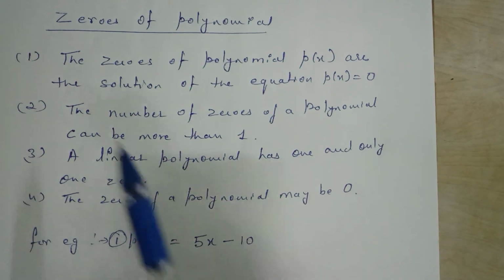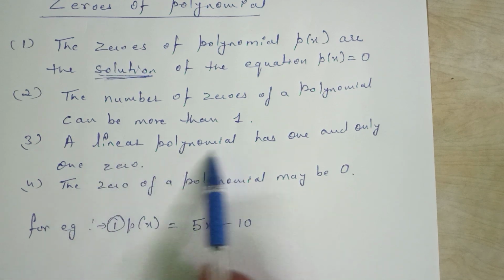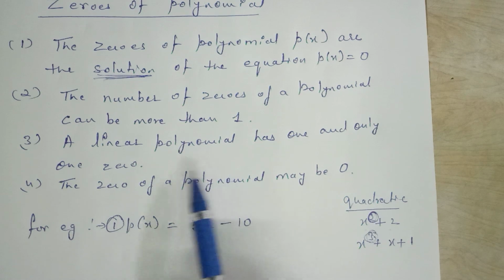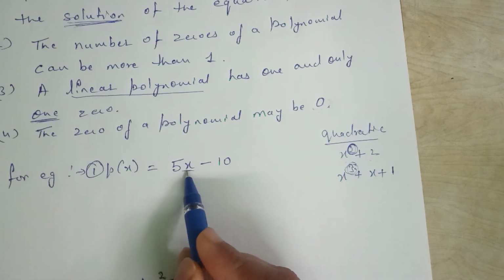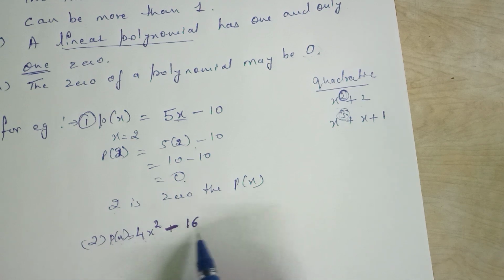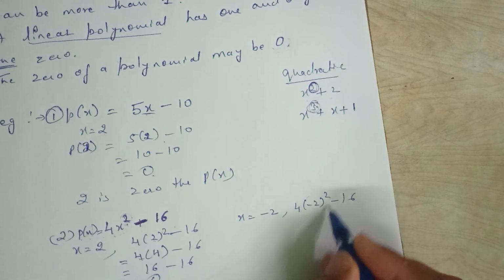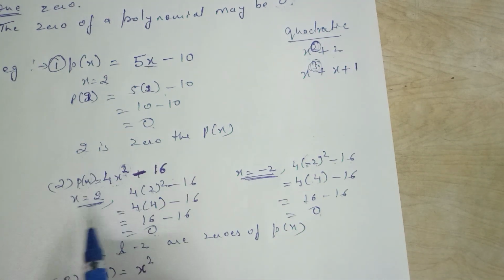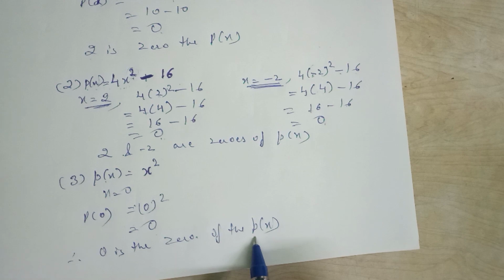Zeroes of a polynomial